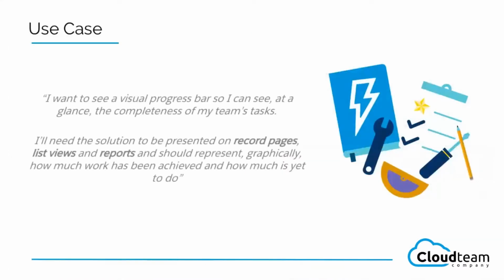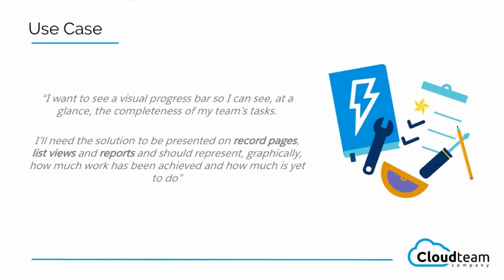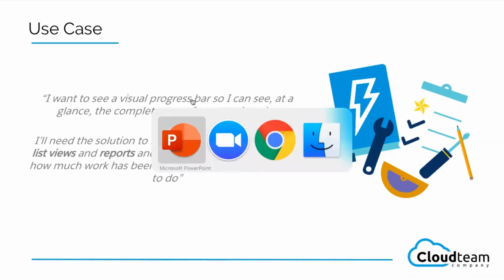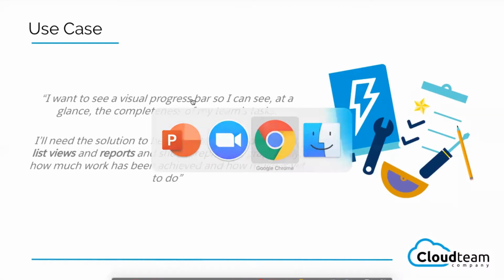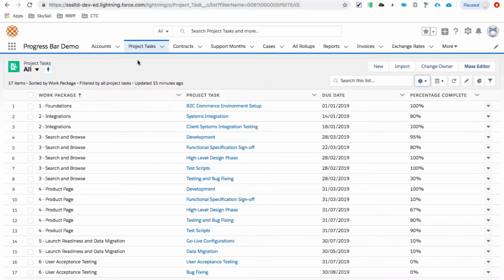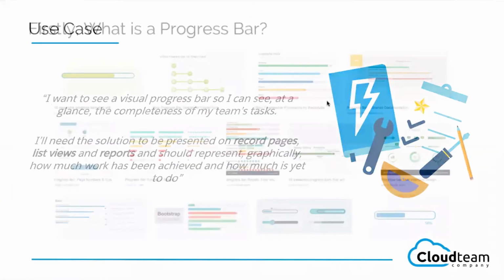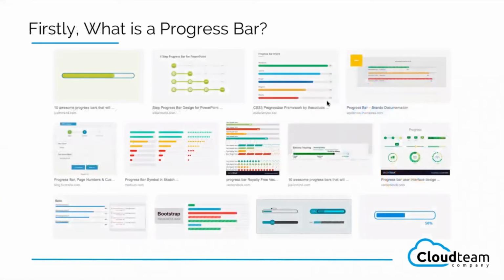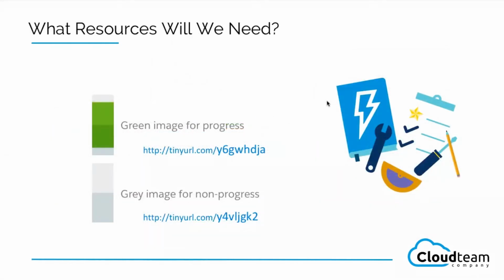Webinar Salesforce Data in Glorious Technicolour | Cloudteam Company (preview)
Do your Salesforce users ever look at their data and misinterpret what’s there?

Watch the preview from our Webinar: Salesforce Data in Glorious Technicolour.